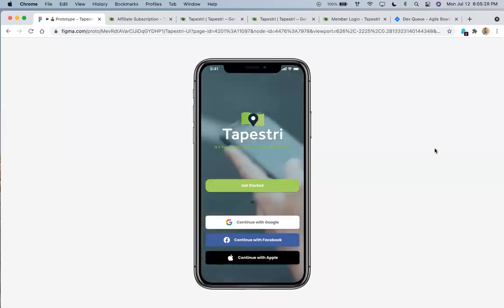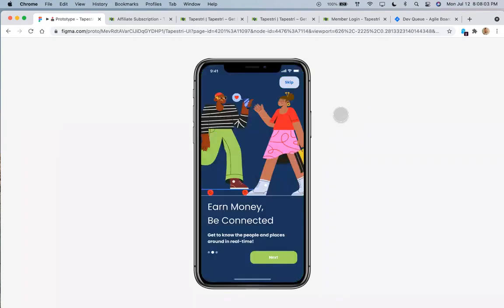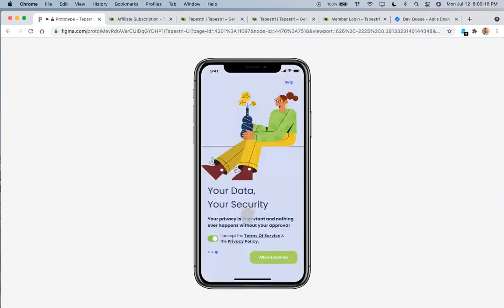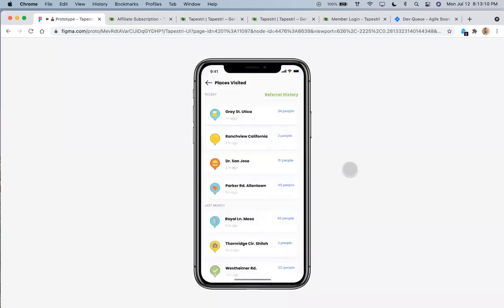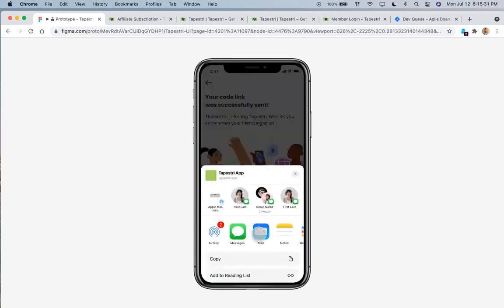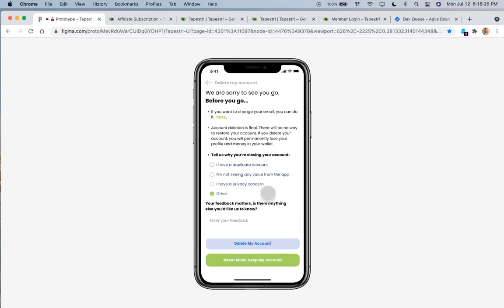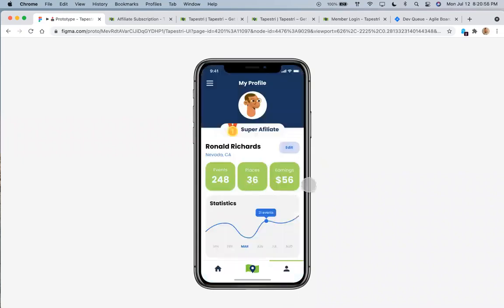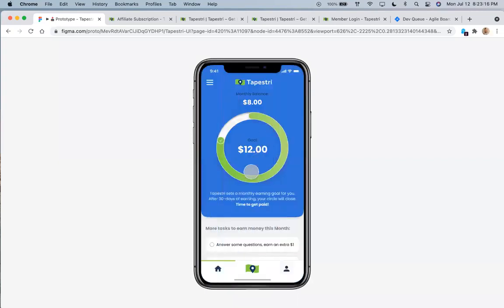Tapestri App Demo-How Tapestri Works From Within The App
Want to add an additional stream of income?
One that you don't have to do anything more than what you probably do every day….-- carry your cell phone with you?

Sound easy? That's because it is!📱😊❤️🔥

What is Tapestri? Earn Money With This Legit App | 2021

Have you heard of this legit 📲 App? And how do you earn money with it?

This awesome App is a revolution happening now. Here we have it… We live in a world where social media companies are gathering more of our information and selling it to the highest bidder and making trillions off it. Just a few weeks ago Facebook made $1 trillion in market value. Last time I checked they don't sell products…. but they were able to in a short period of time acquire that significant price figure. It begs the question how did they do that and the answer is clear and simple, off our data…..! Yes that's right you've heard the ramblings on the news you seen the Senate passing Bills to make it mandatory for big companies to pay their users. But the visionary and tech maverick Walter Harrison and his team have at last seen into the future and know that this day would come. As a result they are releasing their long-awaited world changing concept -The Tapestri App. It is the cumulation of 10 years in the data space, thousands of apps and hundreds of millions of users. This is not a concept to be proven. This is an out working that posits to bring more value to the marketplace.
We are looking at a perfect storm. The lightning bolt that brightens the sky in all this is coming from Chicago, Illinois from the former owners of the company Complementics which sold for a whopping $5 million USD. It is only excitement that all who understand the premise of what is being presented by this opportunity feel. This is an opportunity akin to acquiring Bitcoin in 2009 some say. Others say, Steve Jobs never invited them to the garage meeting, neither did Zuckerberg invite them or did Sergey Brin at the launch of their companies. Walter Harrison paves the way into this bright uncharted future with a fantastic Executive team and an army of thousands ready to go, this is just the beginning.
What we have is a beautiful display of conscientious capitalism and a bleeding edge expression of ethical data acquisition, and the timing couldn't be better. Your favourite video streaming platform companies, like YouTube, officially updated their terms of services to include monetisation of everything on their platforms even exclusive of the partners program. With WhatsApp updating their terms and services recently to include the monetisation of everything on the platform. It is clear that this is a new trend with increased lockdowns and 100 million more people added to working online since 2020. We see where the world is going… with Apple doing their iOS 14 update which reveals the underlying layer of enormous tracking unbeknownst to most users and surely unmonetised by them. This is a $1 trillion train ride into a new technological world where AI, Internet of Things, Mixed Realities/Virtual, and all the like are founded on one thing… Data!
Welcome to Tapestri, the movement is now. Join the Data Revolution! It's your data you should get paid for it. Tap a friend earn a buck, or tap a thousand... you do the math.

(the Tapestri App will be available any day now!)

- to earn a $300 Hotel Savings Card 😊❤️

This video and description can contain affiliate links, which means that if you click on one of the links, myself or one of my team members may receive a small commission.